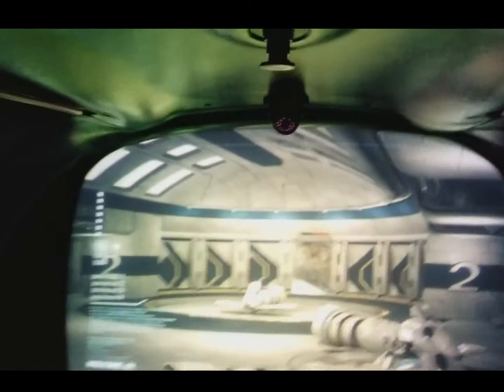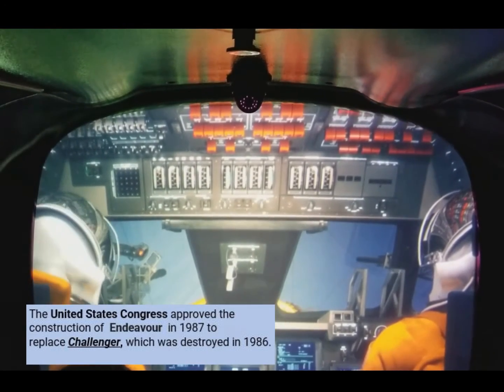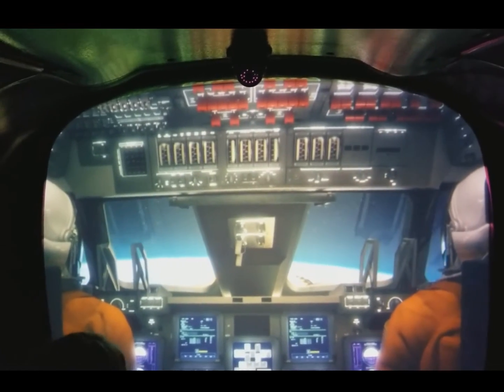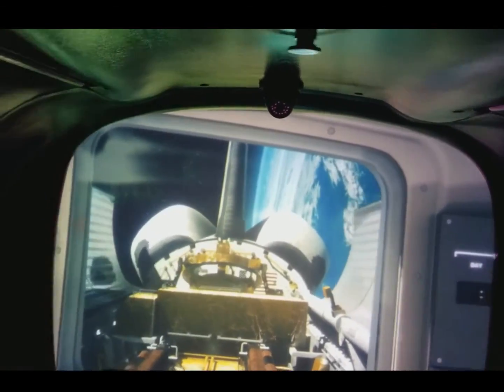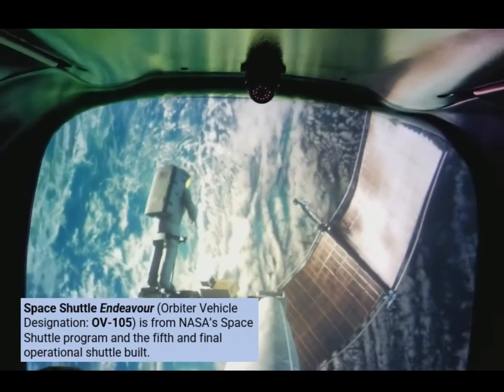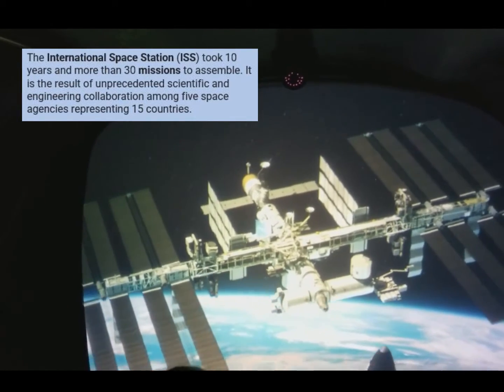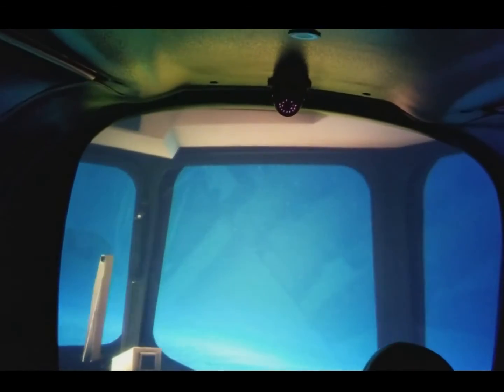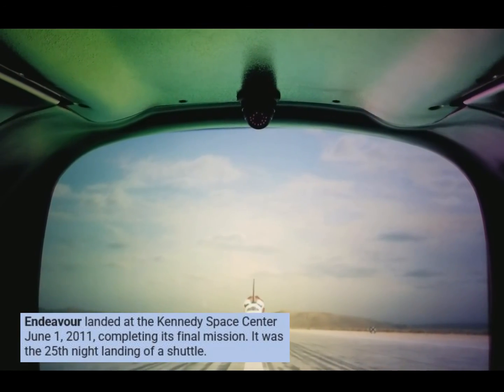Experience Space Shuttle Endeavour Motion Simulator with Interesting Facts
California Science Center in Los Angeles is the final home of Space Shuttle Endeavour.